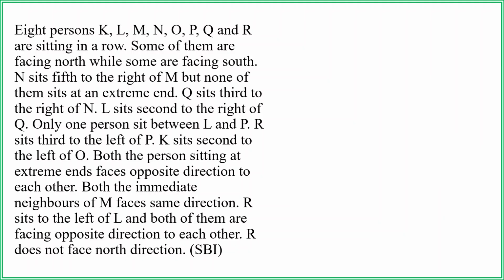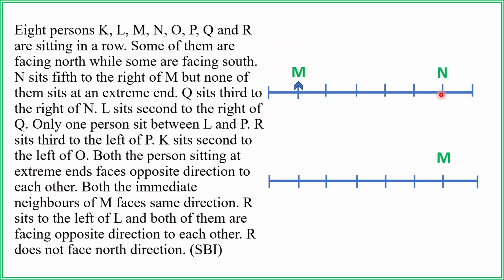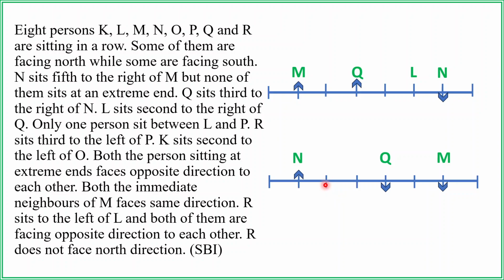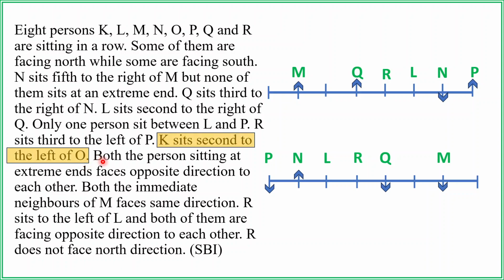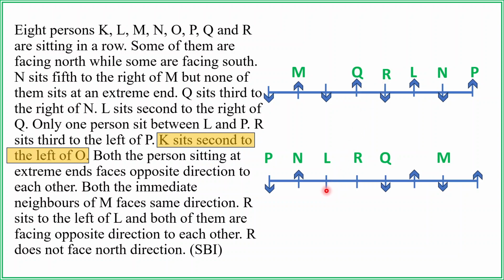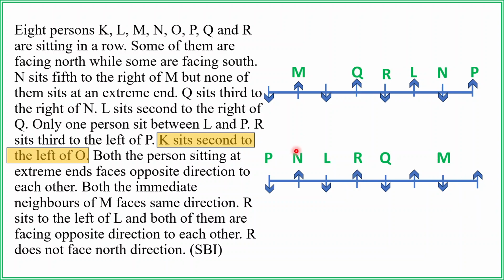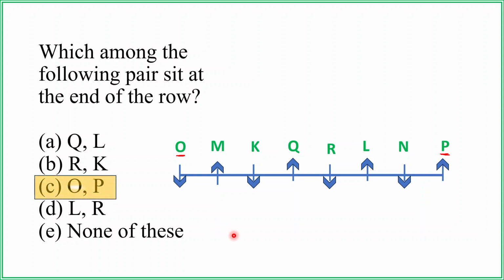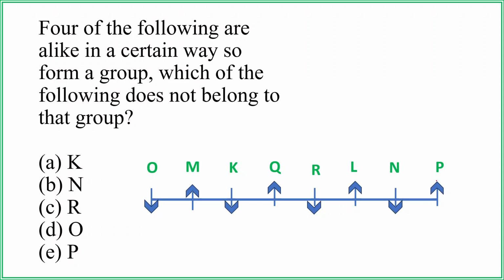Seating Arrangement Part 4..........Tips and Tricks to solve this topic in minimum time!!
Seating Arrangement Part 3. Tips and Tricks to solve this topic in minimum time!! Kam samay mai Seating Arrangement solve karna sikhein.
In this video previous year question which came in SBI exam is solved using very simple method.
This video teaches the right approach to solve Seating Arrangement in less time. This will help students to crack many competitive exams like bank po clerk, LIC AAO, SSC JE and campus recruitment exams.
The level of question in this video is moderate.